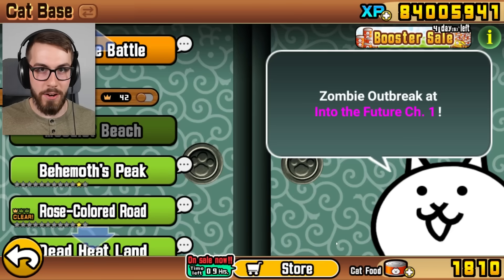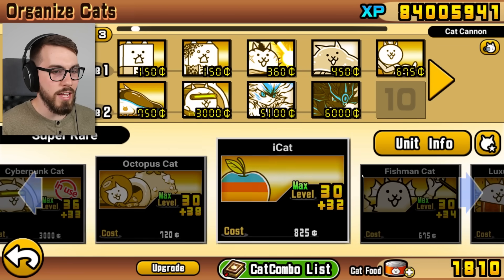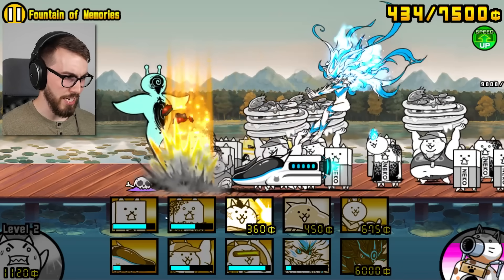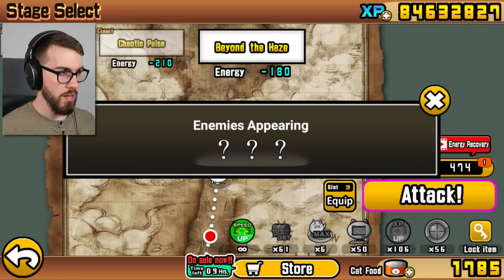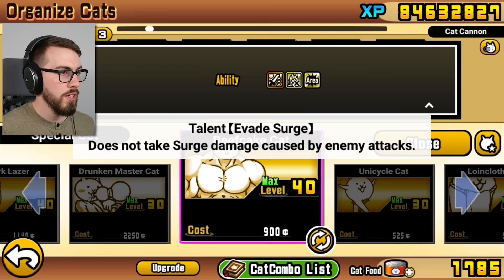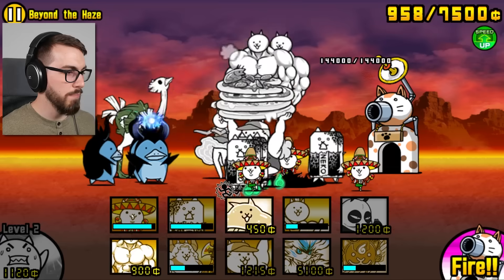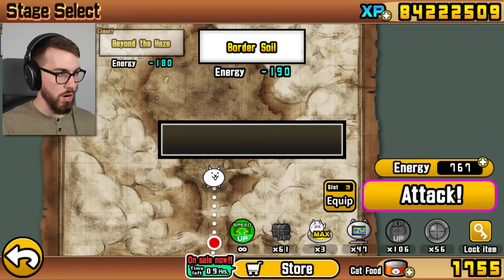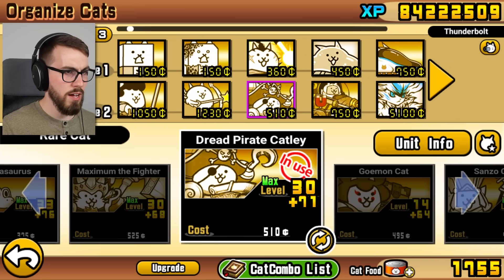Defeating and Unlocking ELDER BEAST NAALA! (Battle Cats)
Unlocking the FINAL Legend Unit in Uncanny Legends! Zero Legends is right around the corner!